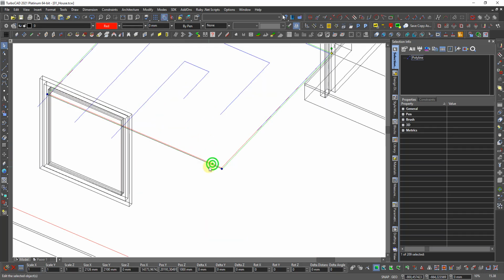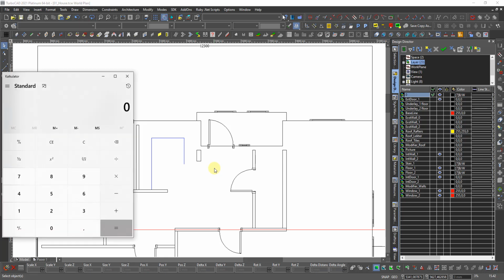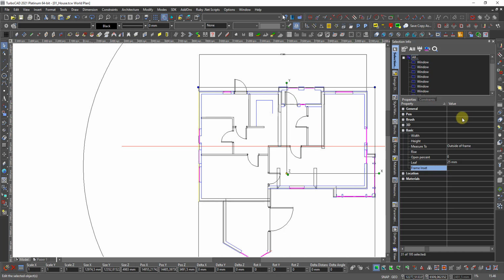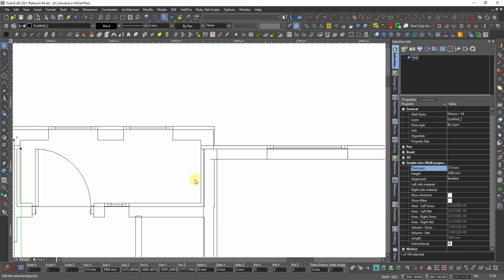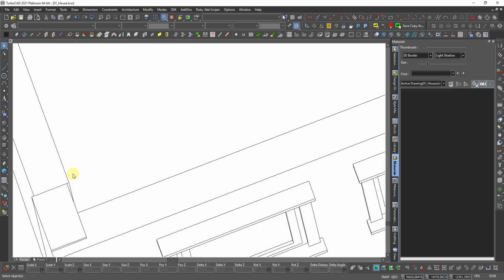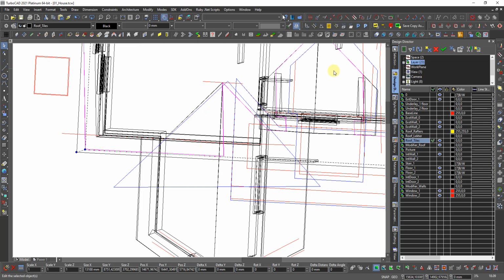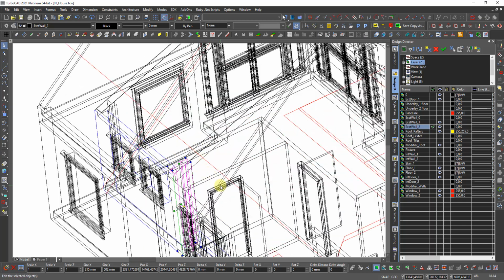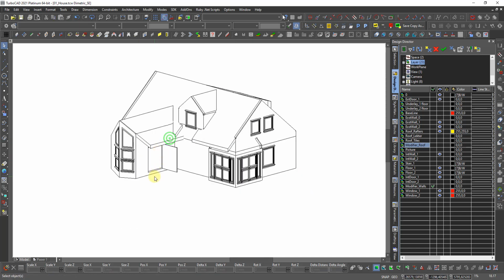01 House H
How to
Draw a house with TurboCAD